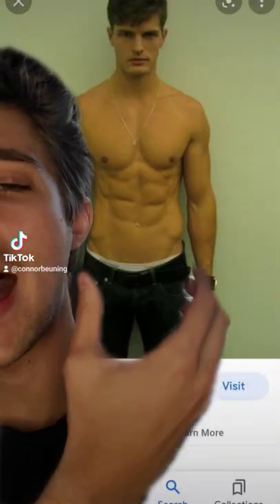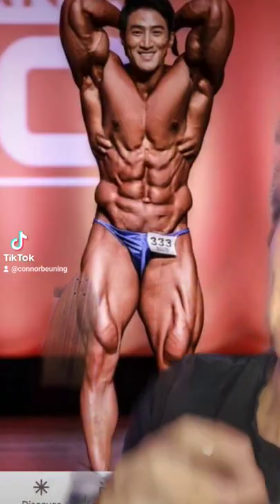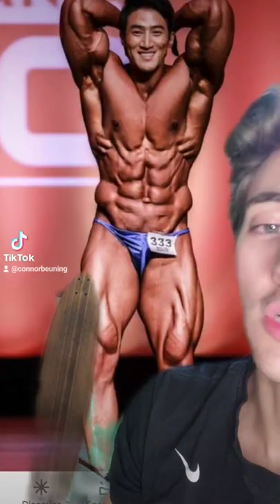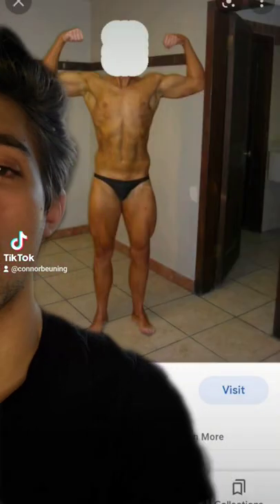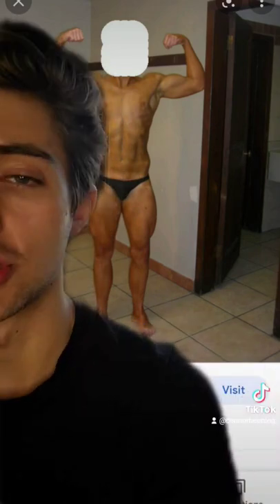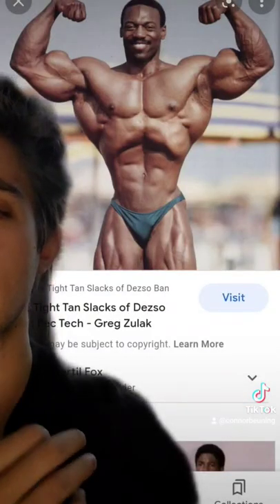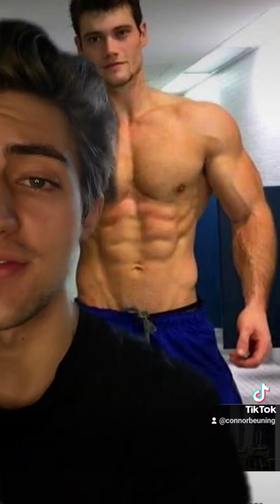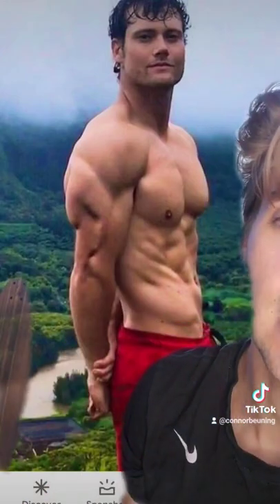Greek God Bone Structure pt3